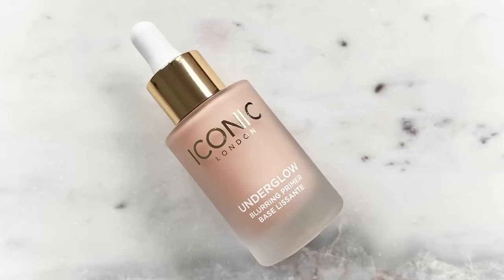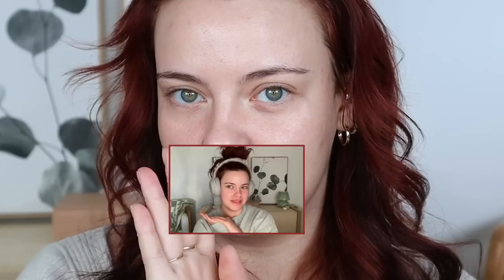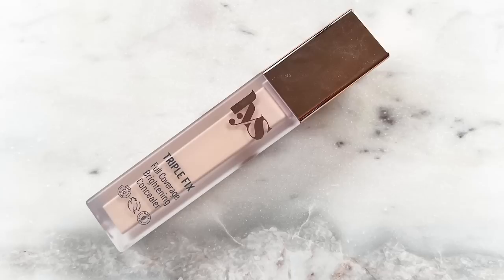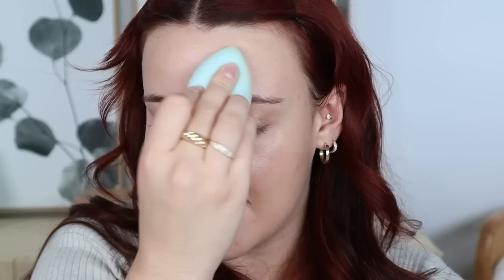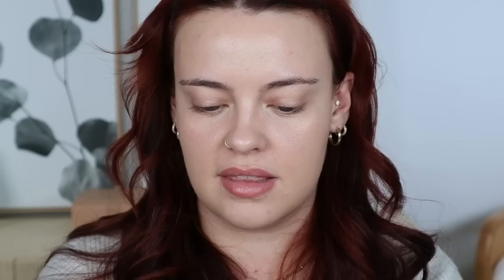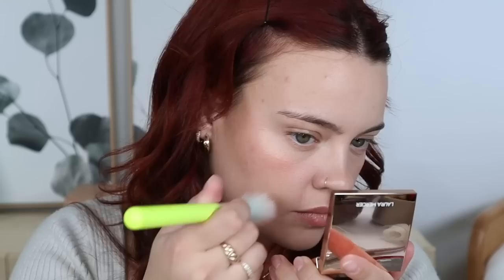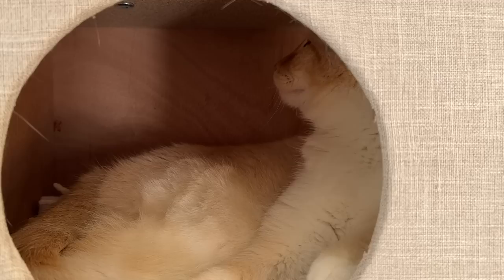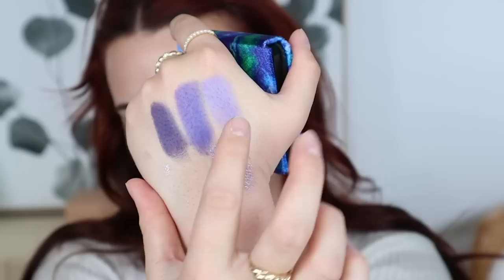Playing With NEW Makeup ✨👀 | Julia Adams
Glossier Boy Brow - Auburn

Dior Diorshow Brow Styler Ultra-Fine Precision Brow Pencil - 002 Universal Dark Brown

Item Beauty by Addison Rae Hey Hi Halo Liquid Highlighter

About Face Mascara

Make up for Ever Rouge Artist for Ever Matte 24hr Longwear Liquid Lipstick - 194 Immortal Rosewood

Kaleidos Night Of Creation Collection-